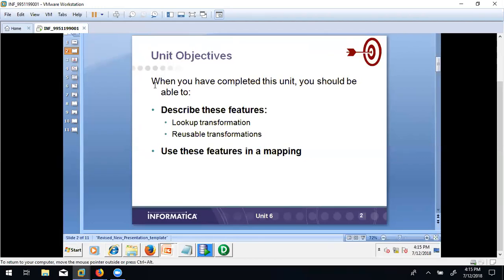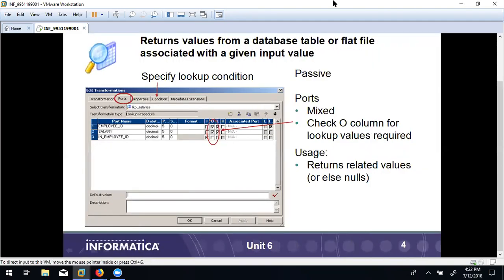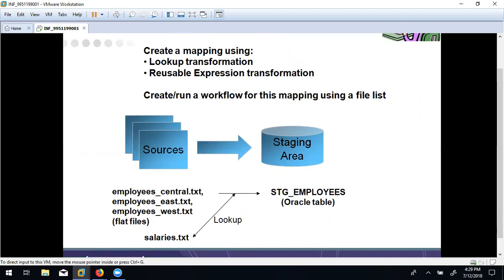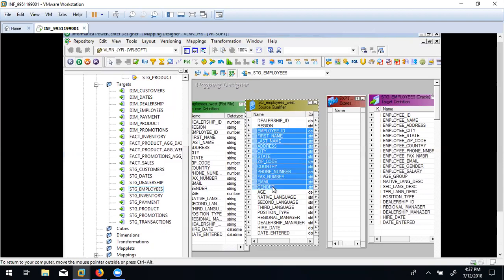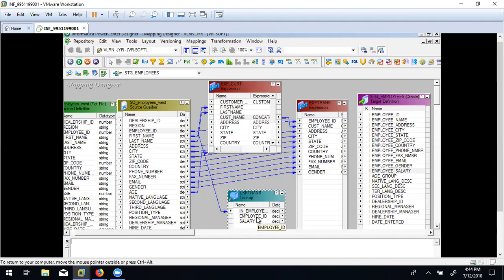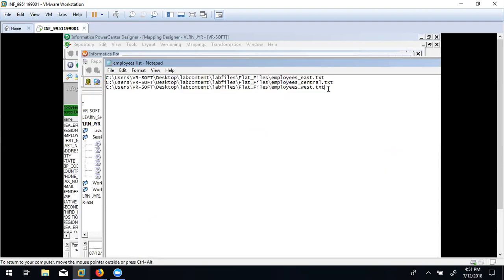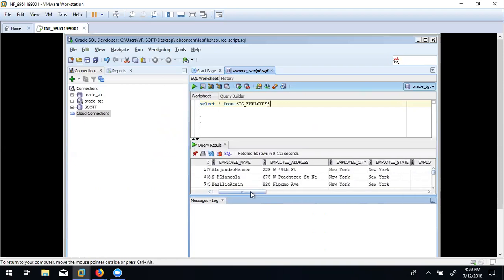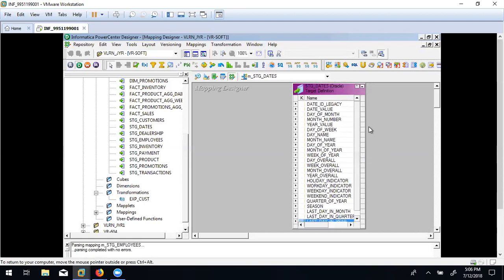Vlearn Lookup Basics